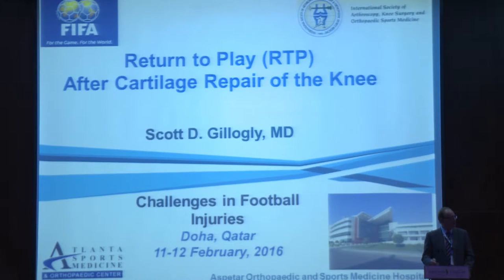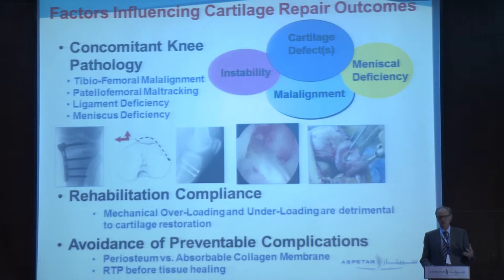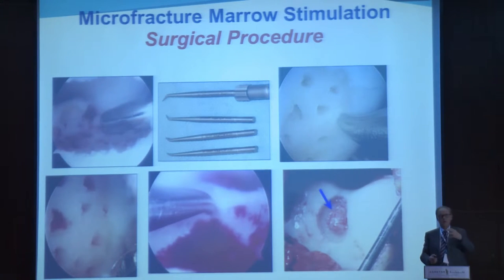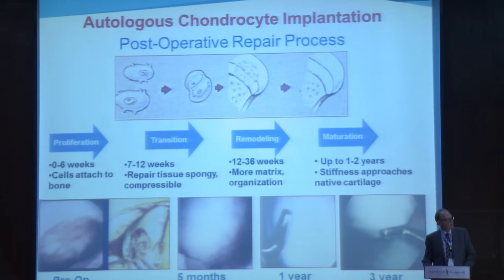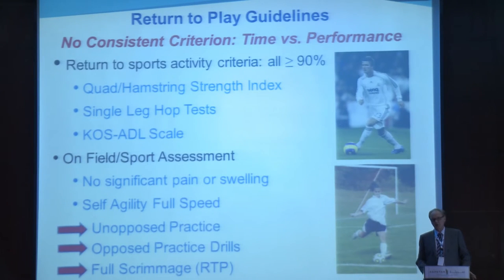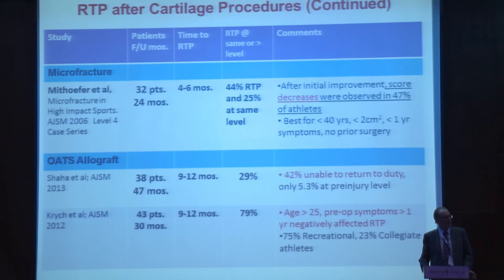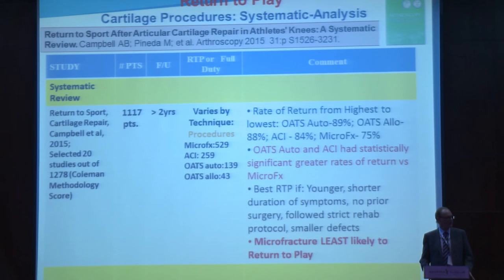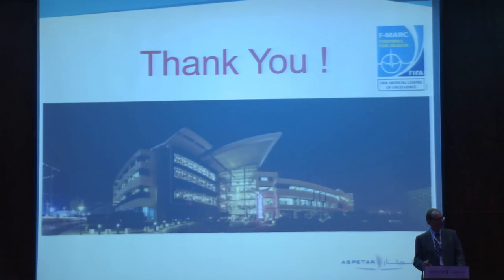Return to Play After Cartilage Repair | Dr. Scott Gillogly (Aspetar)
Dr. Scott Gillogly will present about returning to play after cartilage repair of the knee and its multiple factors & Characteristics.